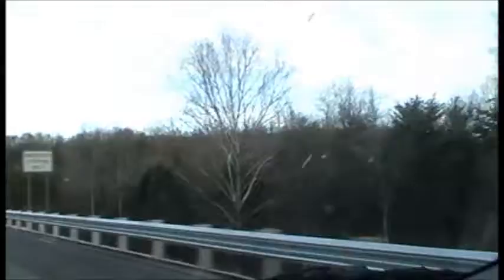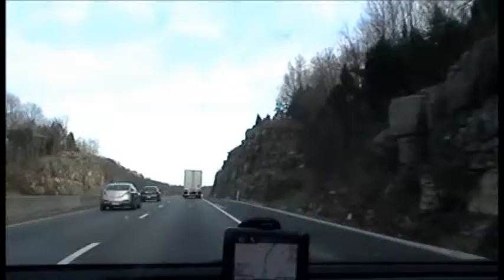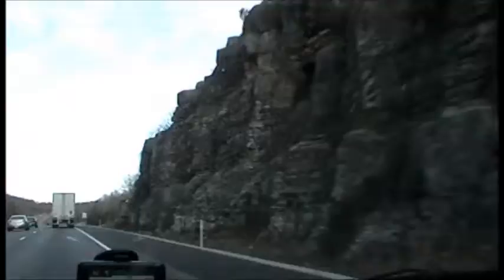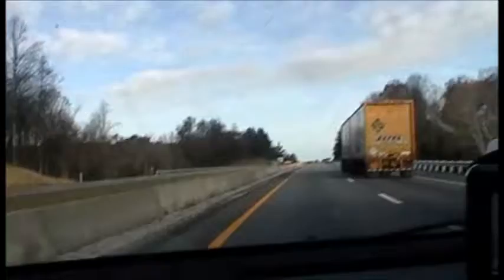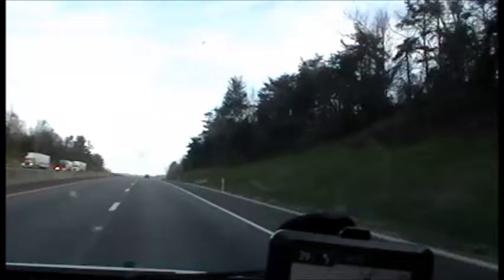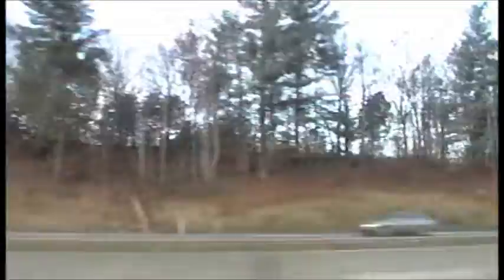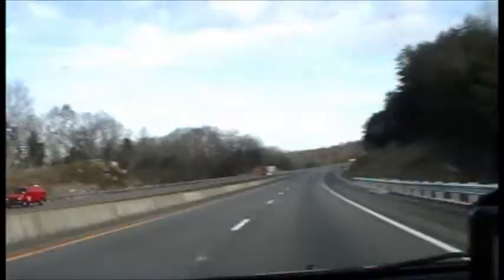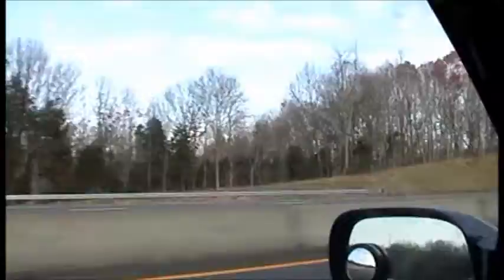Nancy Today: Driving in Kentucky after Ike, etc. ASMR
On I-65N, away we go